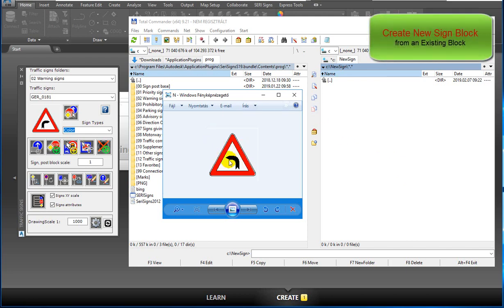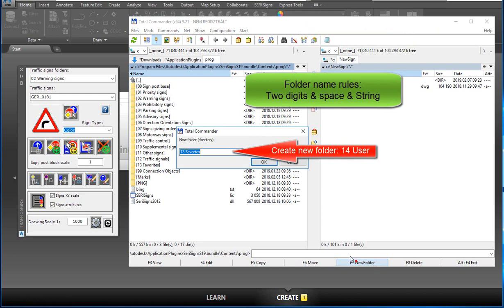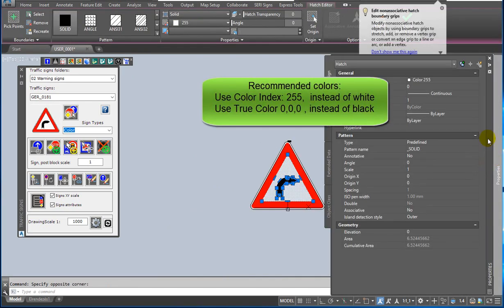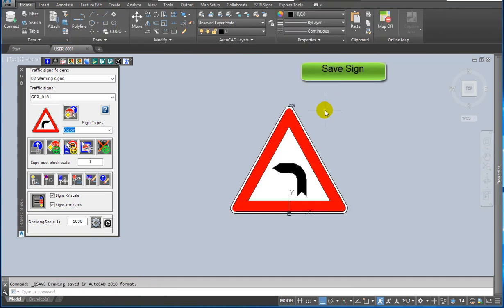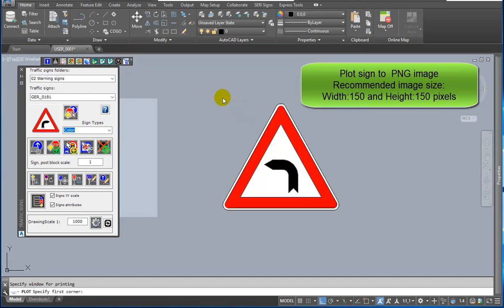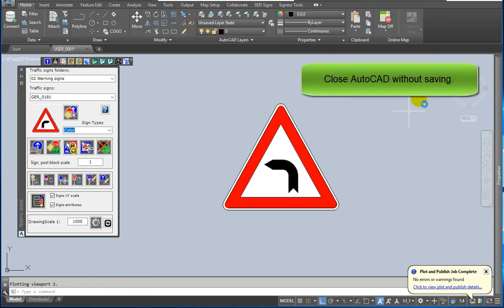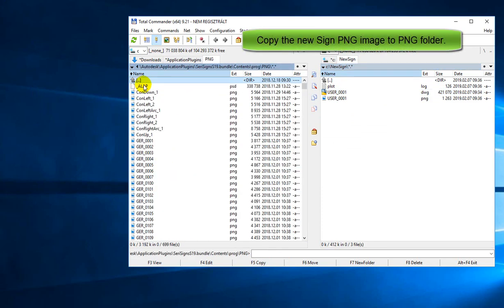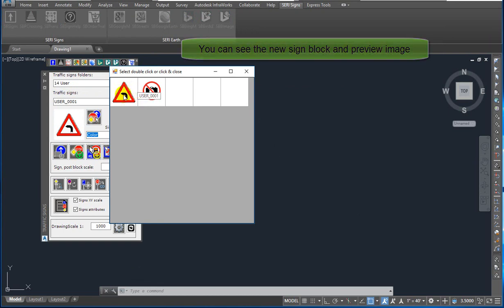SERI Traffic Signs & Earth (Create New Sign Block)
Create New Sign Block in AutoCAD
SERI Traffic Signs & Earth allows you to insert traffic signs, pedestrian crossing and import images from BING into your design in minutes. Many features of the product can be used to help you save time. We’ve packed SERI Traffic Signs. & Earth with some powerful features. Traffic signs are categorized.
Traffic signs are AutoCAD blocks, you can create your own traffic signs.